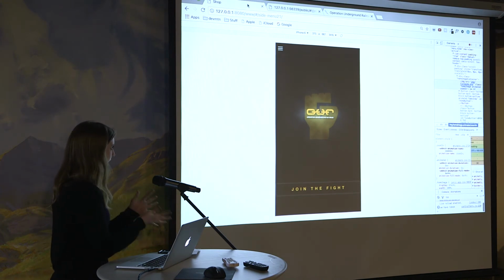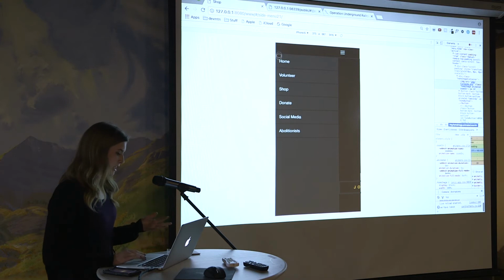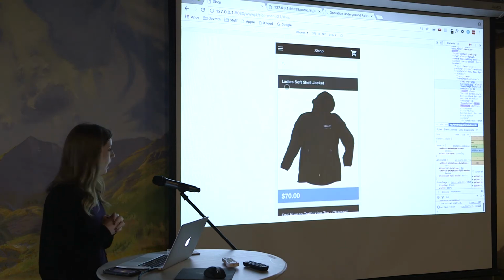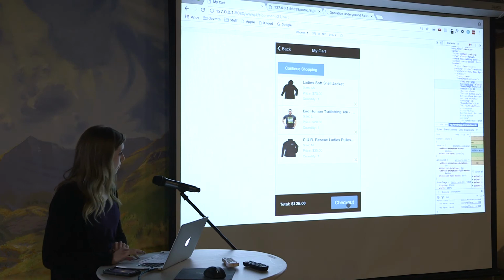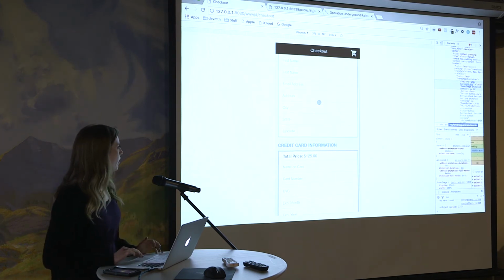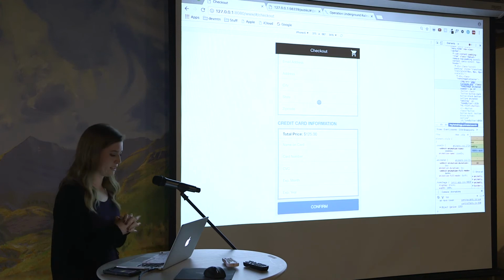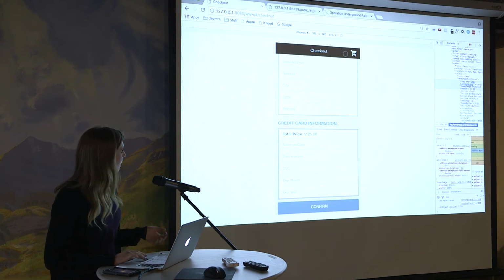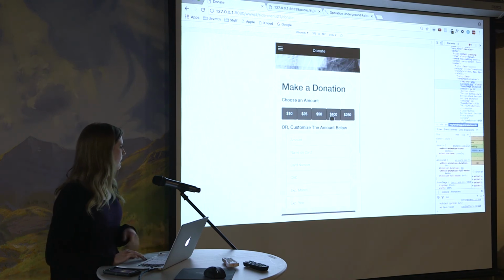Megan Fisher-DevMountain Personal Projects